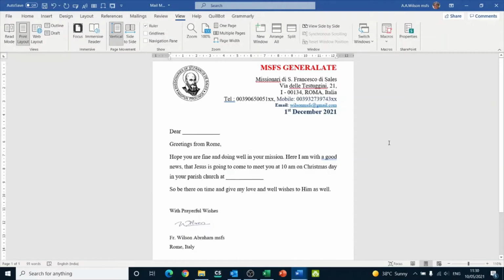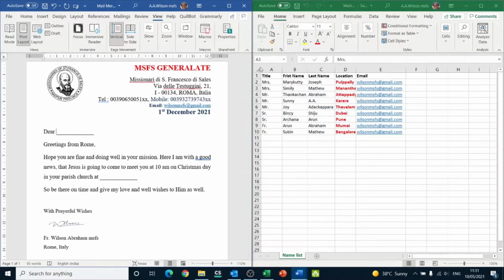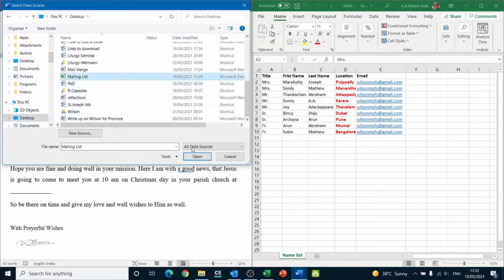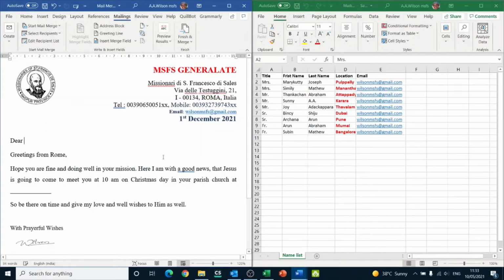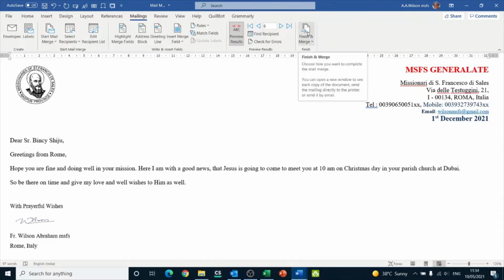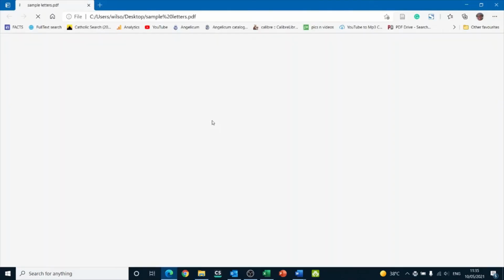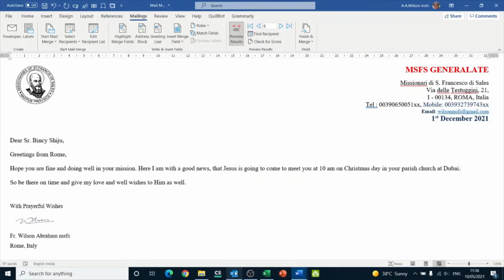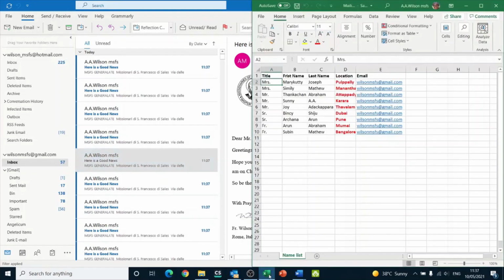SSDE-06: Send Personalised Letters to Many at a Time?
This is a video clip from the Webinar on "Smart Secretary in a Digital Era" (SSDE), by Fr. Wilson Abraham MSFS, to teach Digital Skills for Secretaries of a Religious Congregation. The Video of that one-day seminar is divided into 72 videos and uploaded here and this is one of them.

The full Crash-Course on Computing Skills is also available on the following link in a website form: